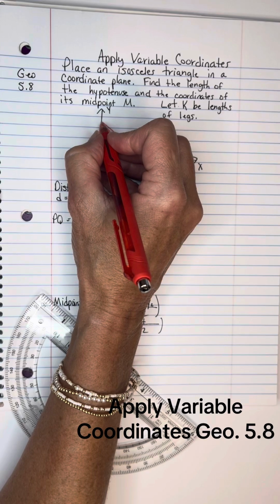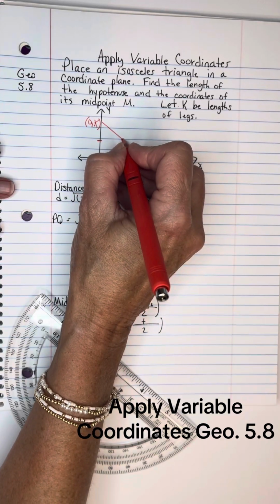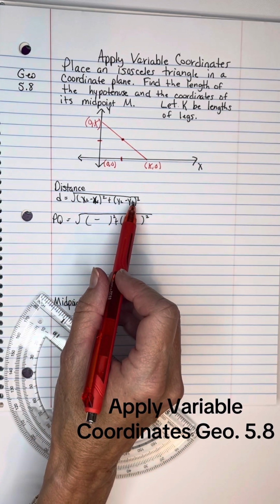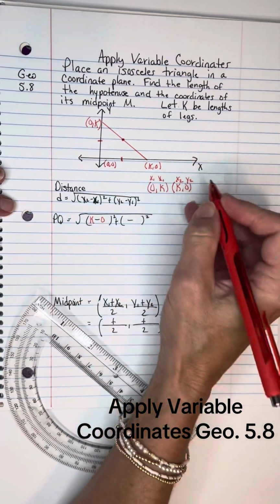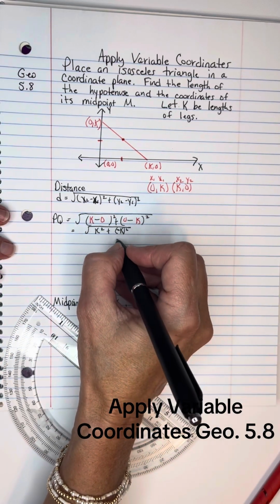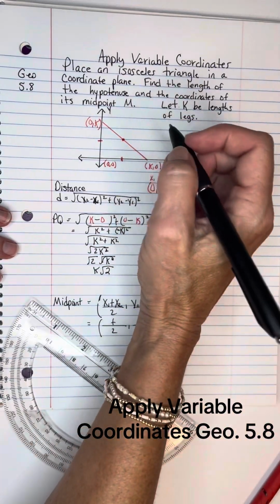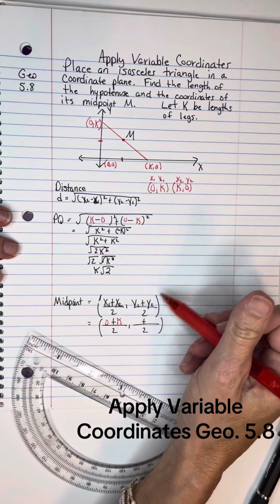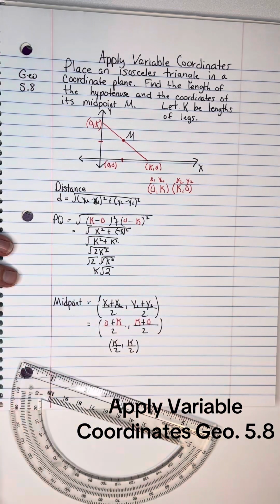Geo. 5.8 Apply variable coordinates